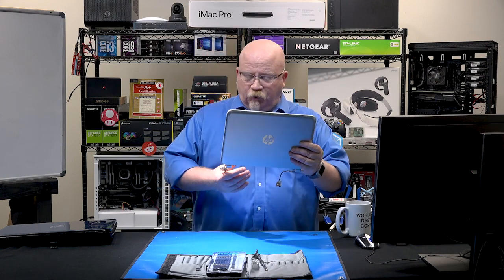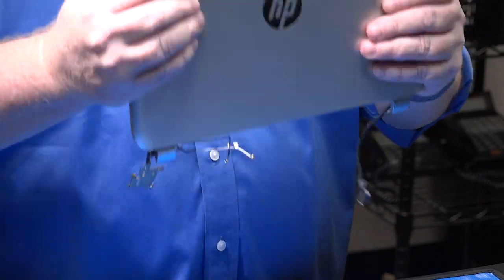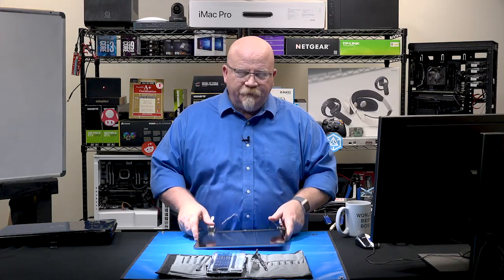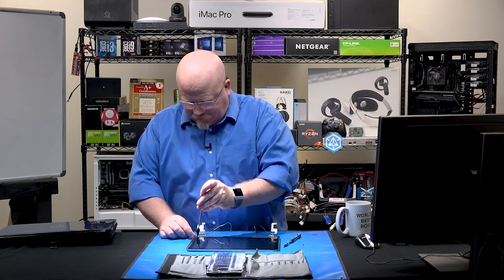Mike Meyers on: Touring Your Laptop Display (CompTIA A+)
Replacing a laptop monitor requires careful connectivity for the many internal components. Aside from the display, the laptop monitor can have antennas, a camera, and touchscreen sensors.

***Check out Mike’s CompTIA A+ 2019 training material. If you’re ready to start studying for this new exam now, buy the Super Bundle and you’ll get all the Core 1 and Core 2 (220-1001/220-1002) material
    • 30+ hours of videos
    • Plus over 200 performance-based simulations and games with our TotalSims
    • Plus over 1000 practice test questions with our TotalTester